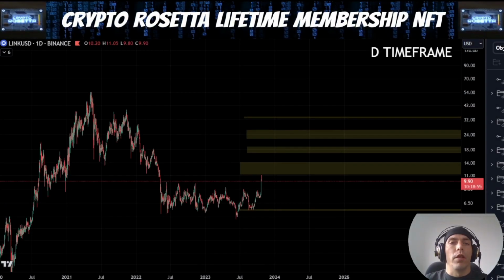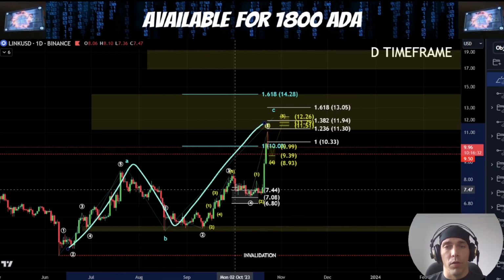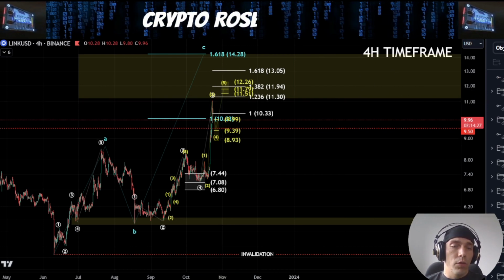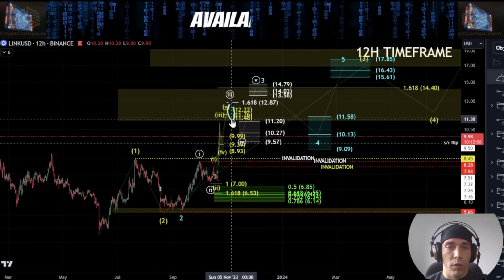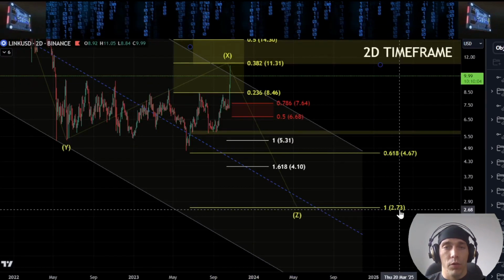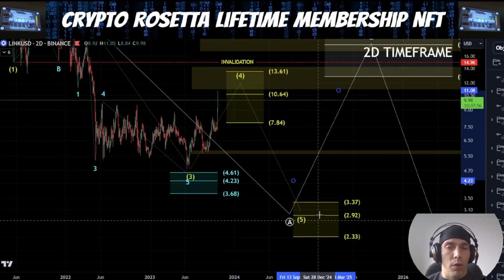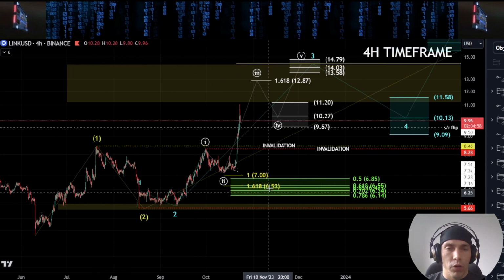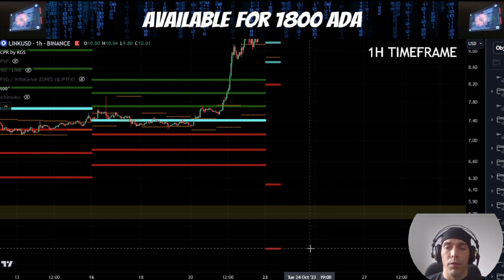⚠️MOON OR TRAP?⚠️ CHAINLINK LINK Price UPDATE - Technical Analysis and Elliott Wave Analysis -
👉 Trading View.